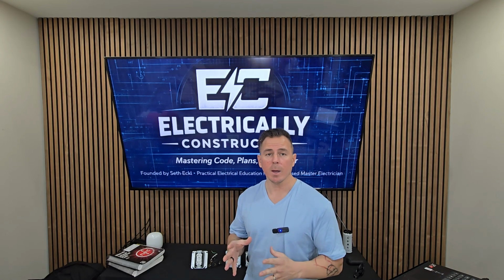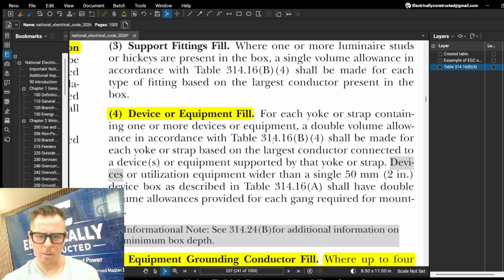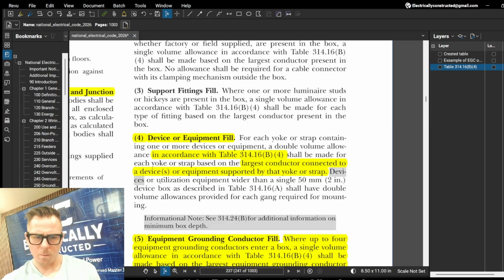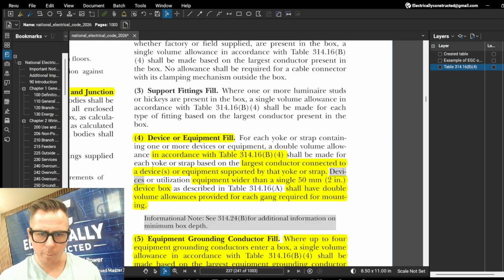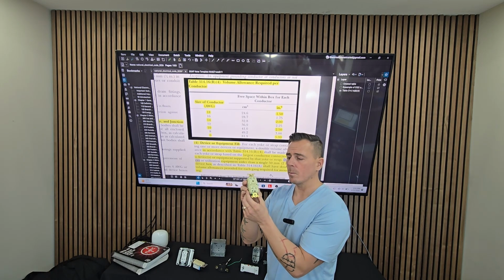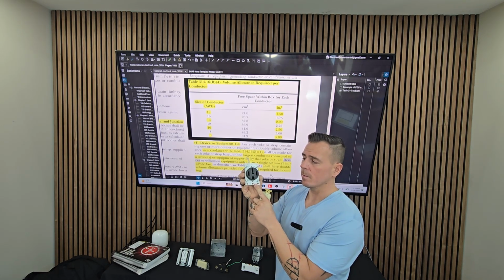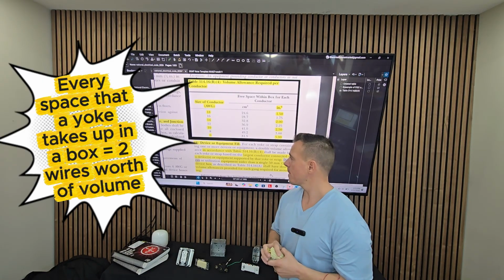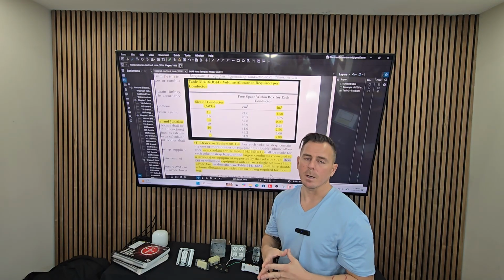1.6 Box Fill Device and Equipment Fill in Boxes